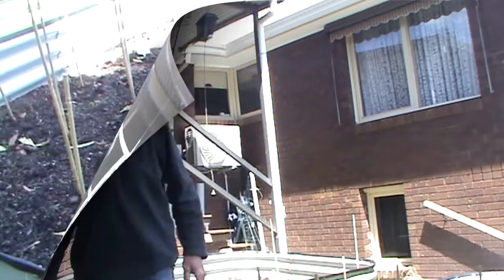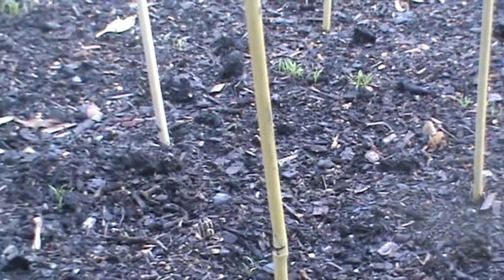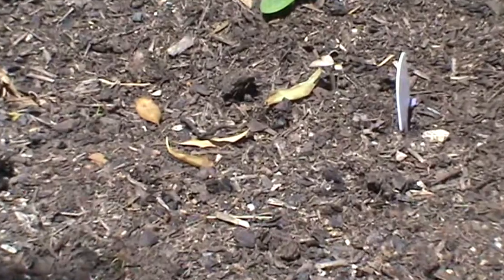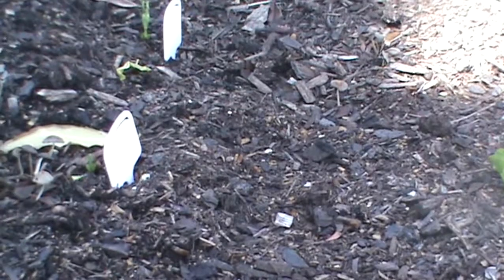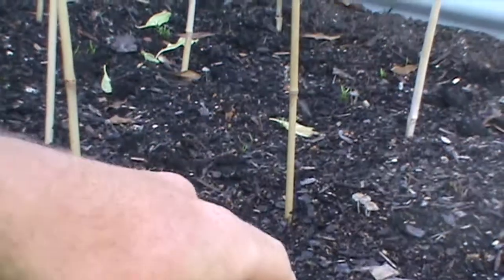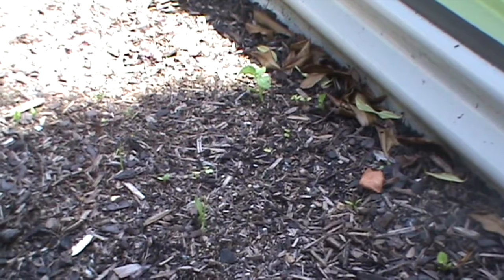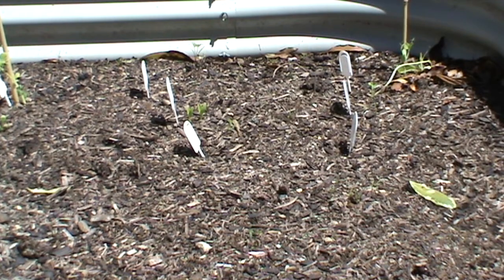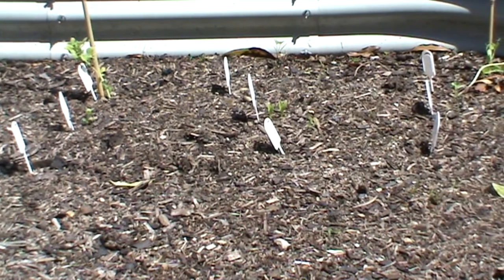Phil's Gardening Tips And Tricks What Is In My Raised Beds And How They Are Doing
A look at my raised garden beds and how they are doing. What is growing and what is not growing. In my beds I have a variety of climbers and leaf greens.